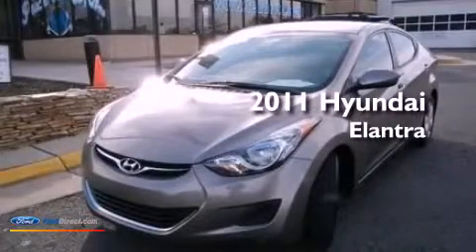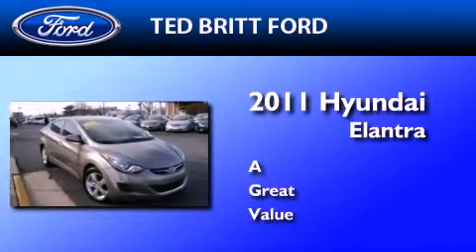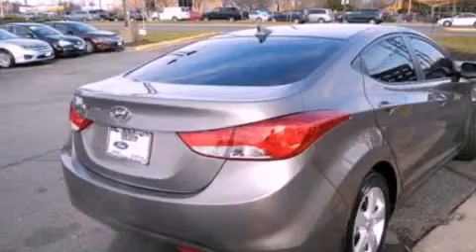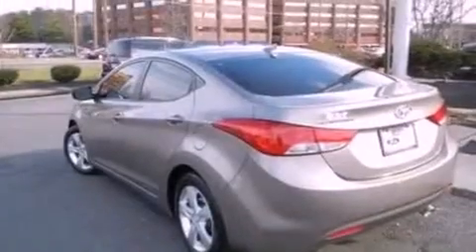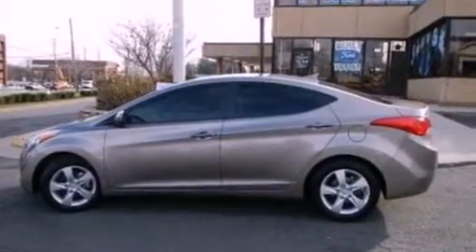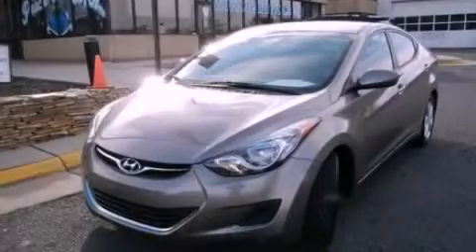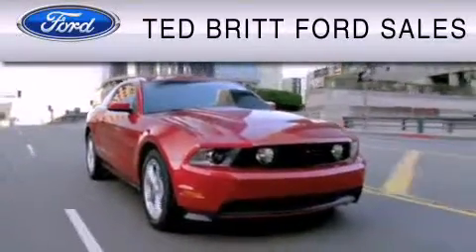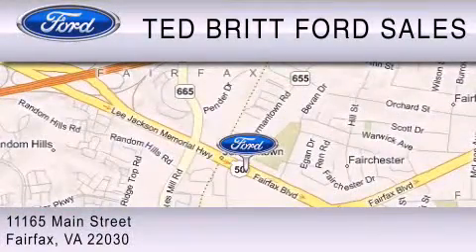2011 Hyundai Elantra Fairfax VA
Year : 2011
 Make : Hyundai
 Model : Elantra
 Engine : 1.8L I4 16V MPFI DOHC

 Exterior : RED ALLURE
 Miles : 32,140

 2011 Hyundai Elantra Fairfax  VA